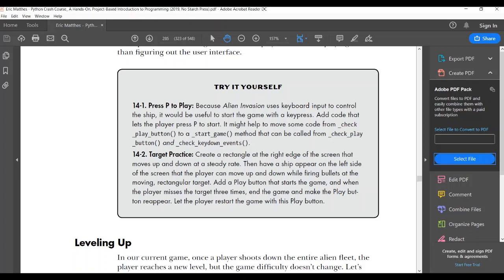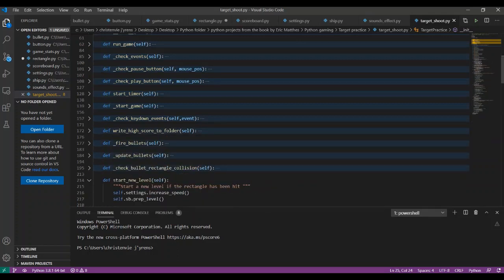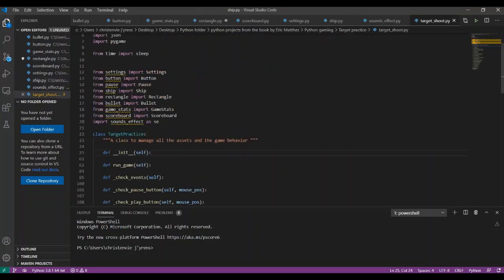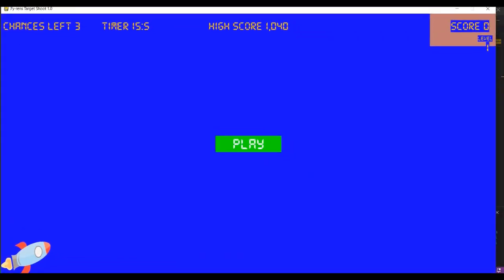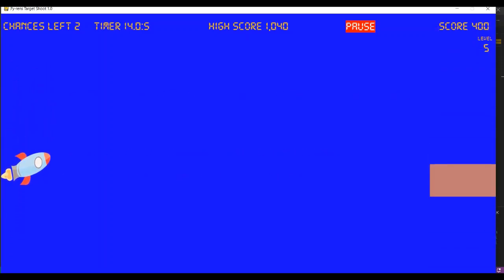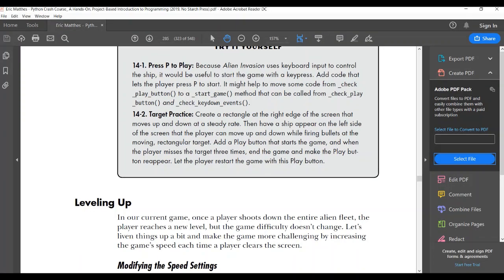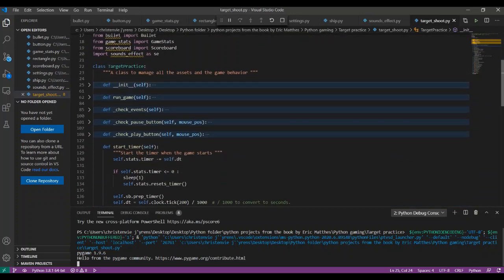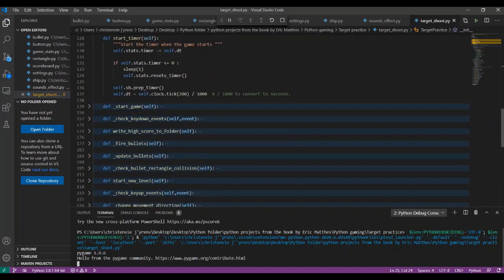Target shoot in pygame and python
Python course
Book : Python crash course By Eric Matthes
Game development :
Case study : Target shoot
Requirement : Pygame , Pyinstaller , auto-py-to-exe

Classes :
Target_shoot ( main class )
Rectangle
Settings
Game_stats
Scoreboard
Ship
Bullet
Sound_effects
Button
Pause

Acknowledgment for the sounds :
# Users Grunz , Bertrof , Davidbain , Jagadamba from freesound.org

Lessons learnt :

How to create a timer in a game using
How to check collision between groups or elements in a game
How to check elements have not collided given an amount of time